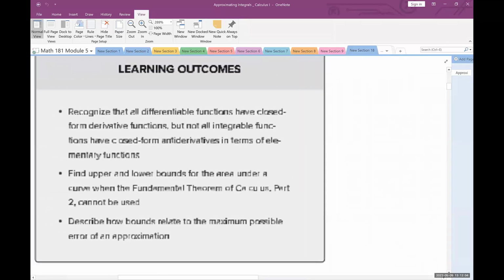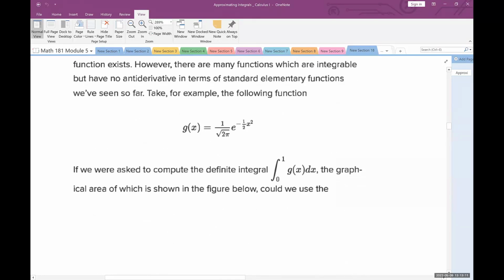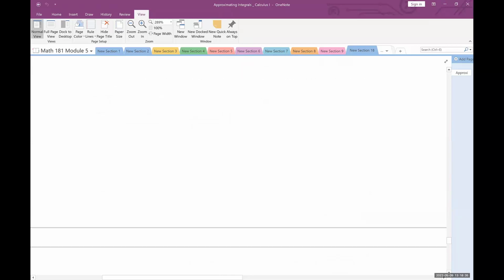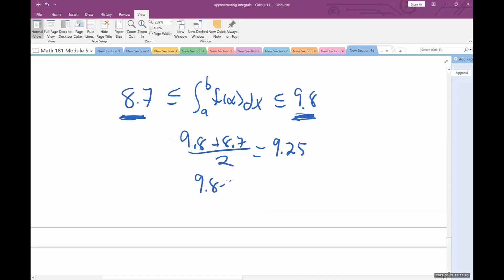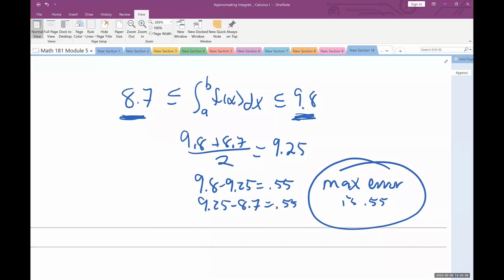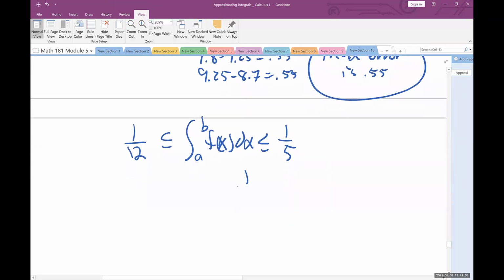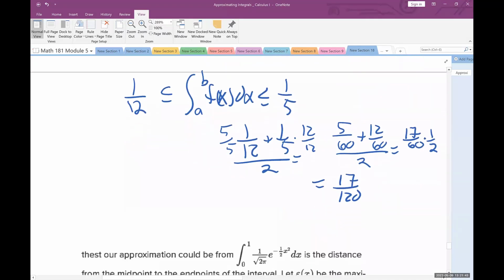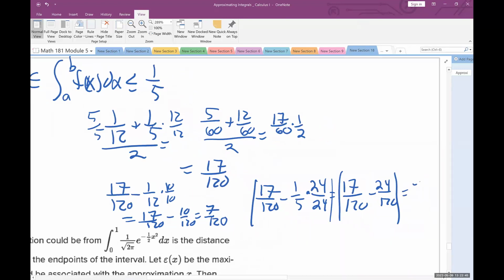Approximating Integrals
Here we are looking at finding bounds for integrals we need to approximate. Sometimes we need to approximate integrals because we cannot find antiderivatives of functions.